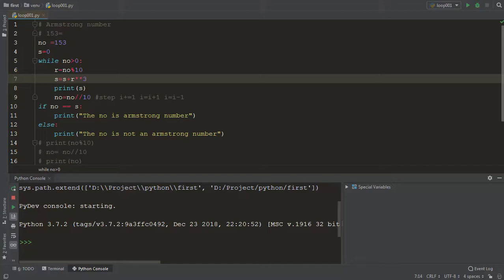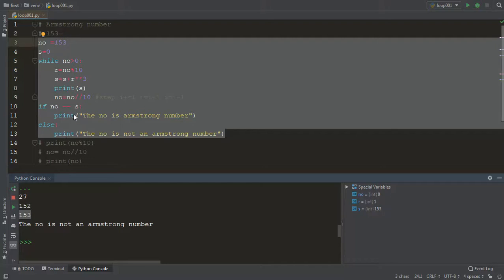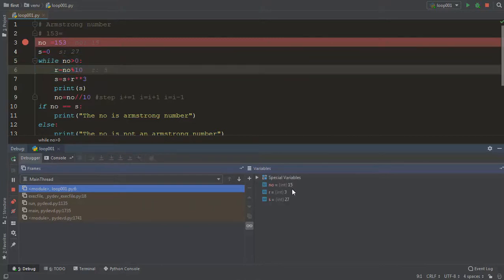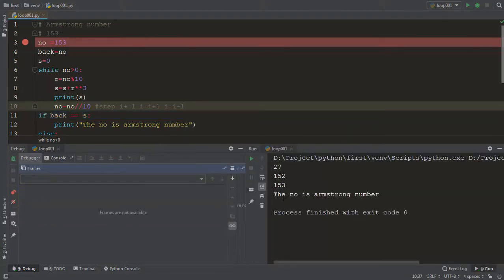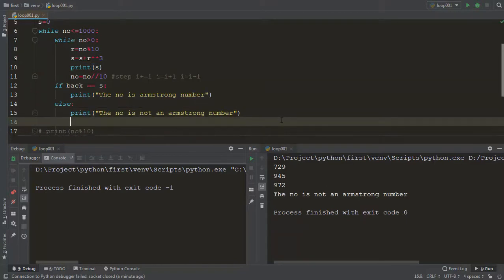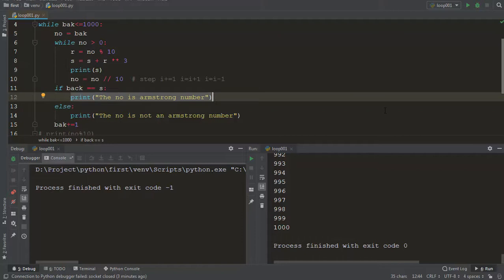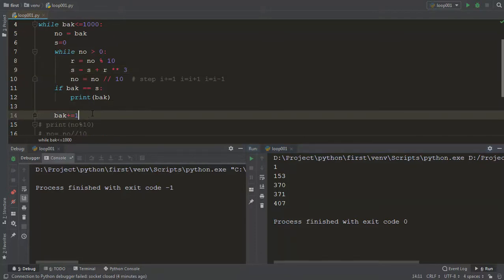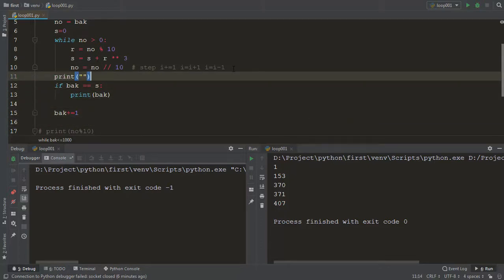Day 37: Armstrong number Part 02 for class XI IP and CS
Class XII Computer Science and Informatics Practices